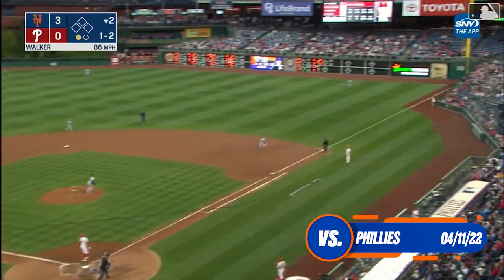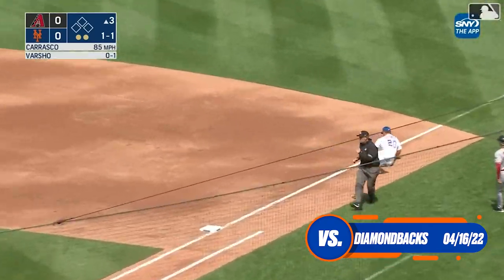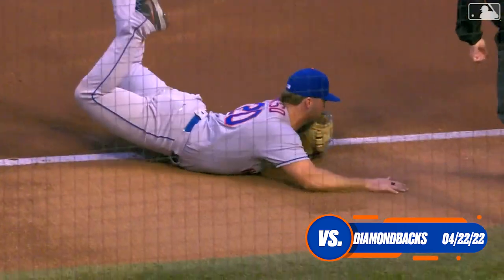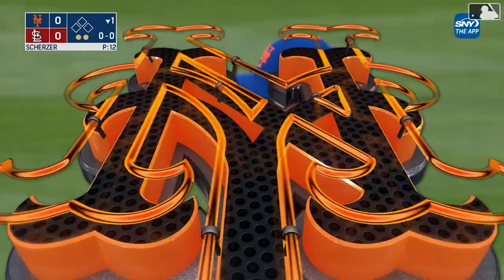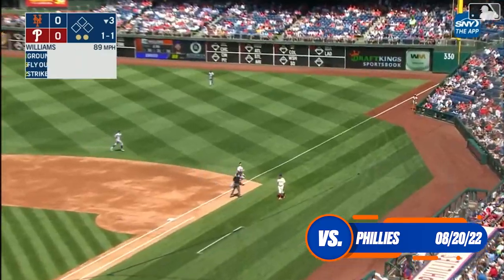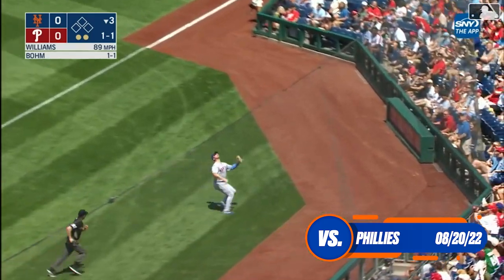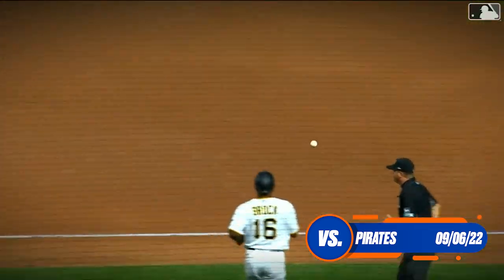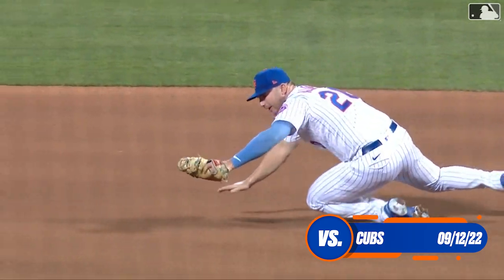Pete Alonso’s Best Defensive Plays of 2022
Watch some of Pete Alonso’s most impressive plays at first base from the 2022 season.

Category
Sports